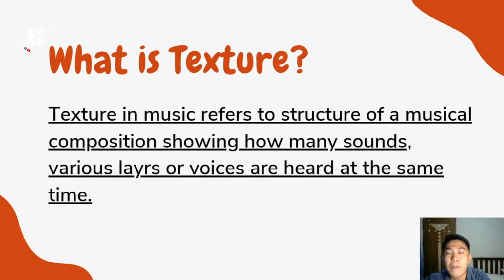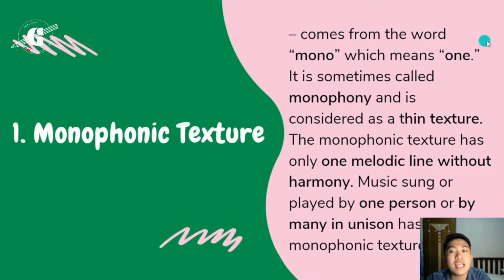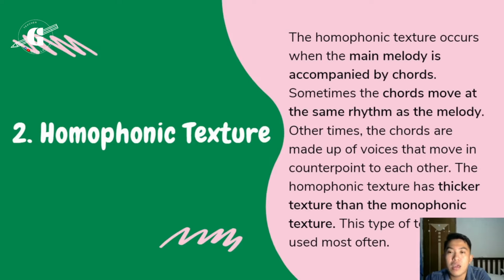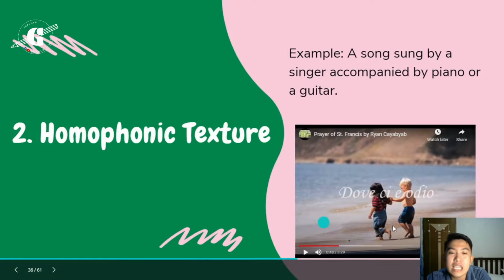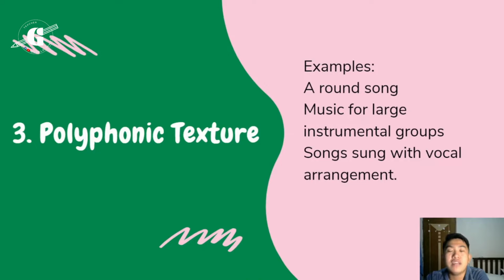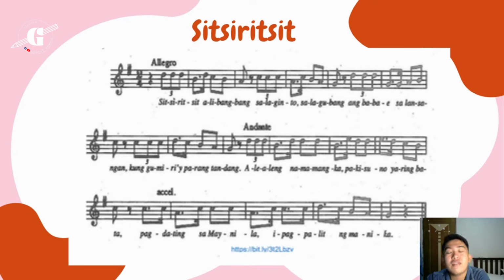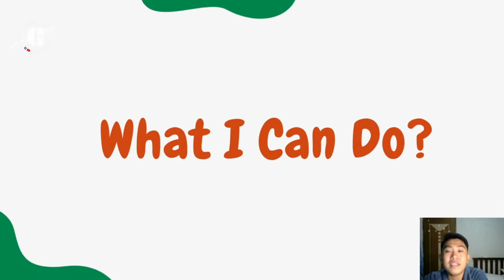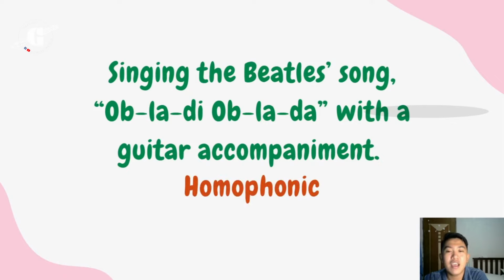MUSIC 6 - QUARTER 4 | TEMPO AND TEXTURE | Teacher G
You can also reach me through the email below.